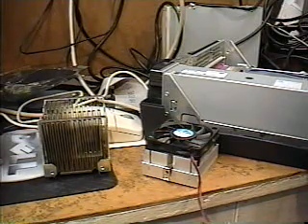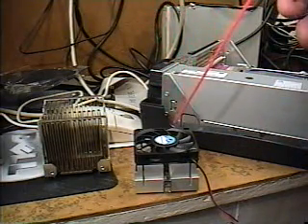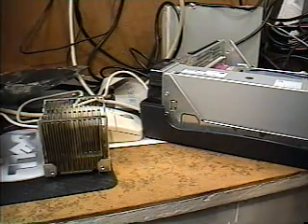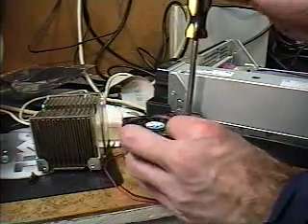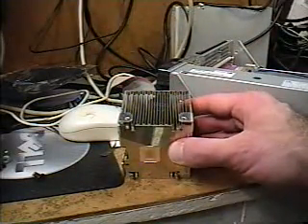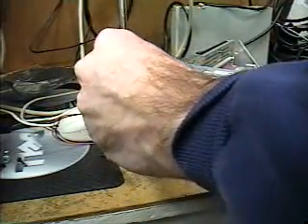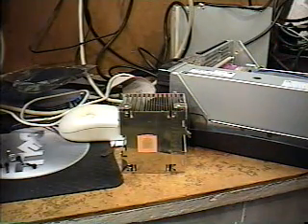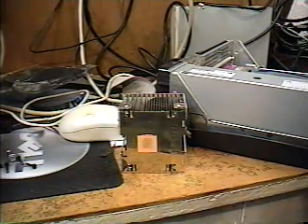PC Repair 2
The attempts of changing a CPU fan on a typical DELL PC